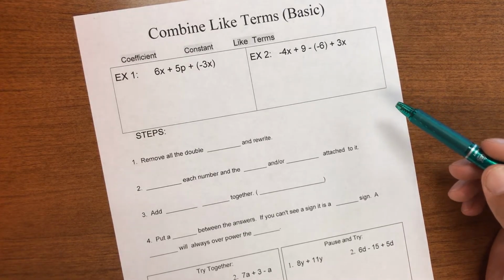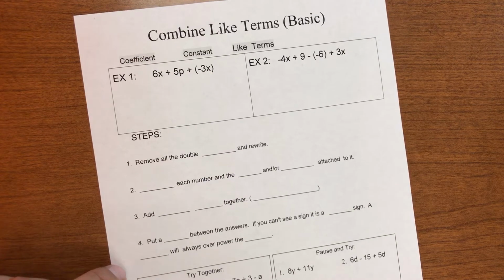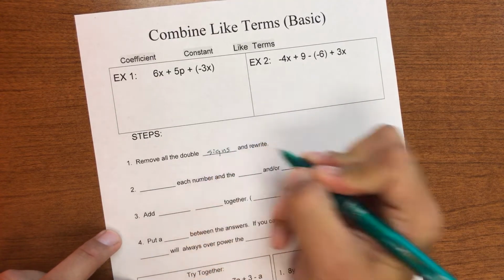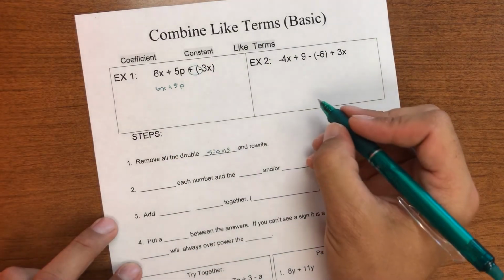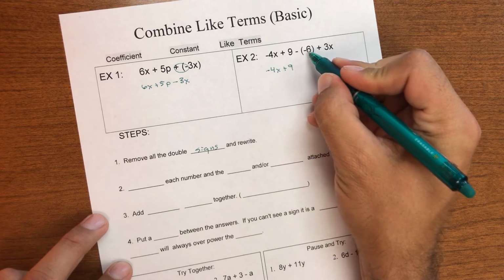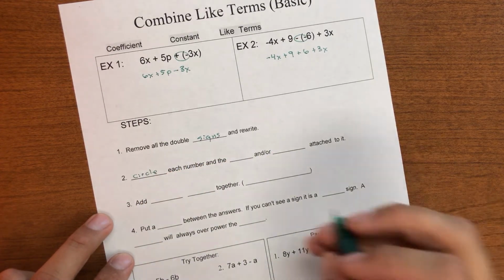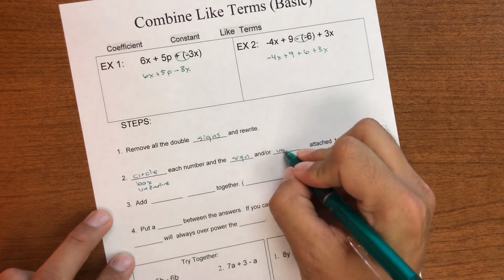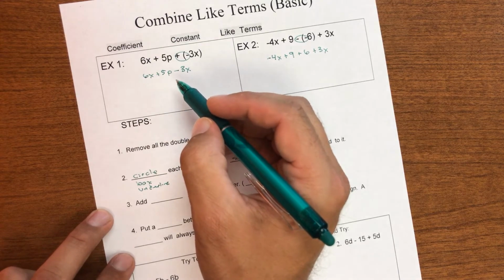Combining Like Terms